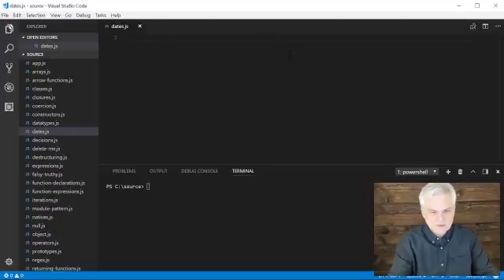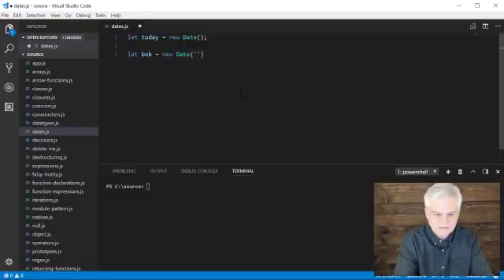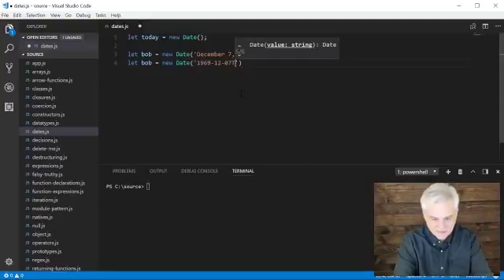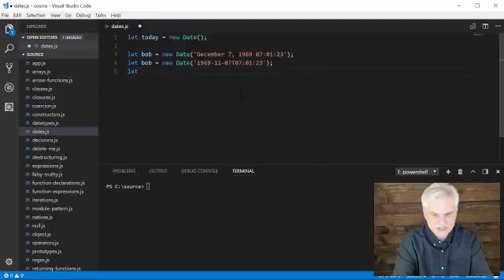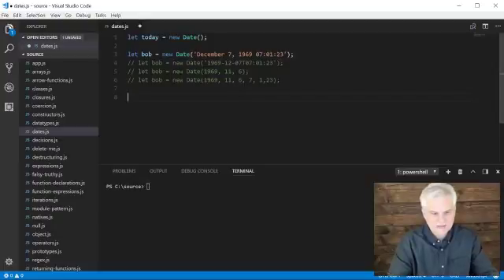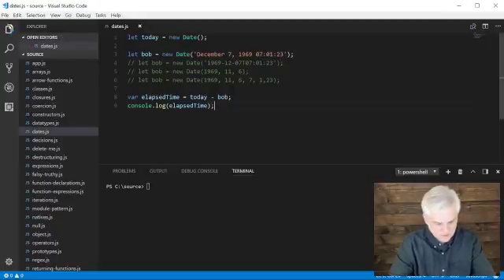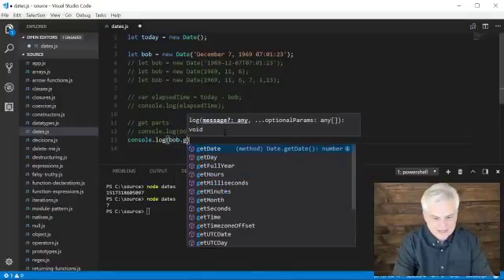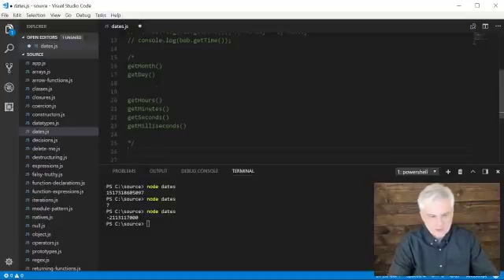Date Objects in JavaScript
No discussion of JavaScript would be complete without understanding the Date built-in native function which provides properties and methods for working with dates and times.